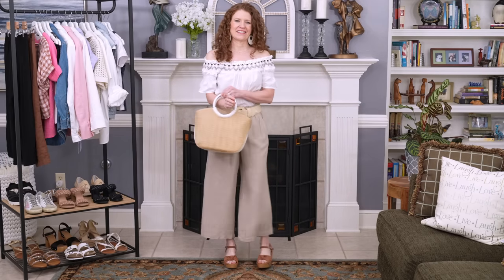What To Wear With Crop Wide Leg Pants & What Not To Wear / Shoes and Top Options With Crop Wide Legs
This Wear This Not That video goes into great detail on what to wear with crop wide leg pants.  Whatever you can wear with these pants you can also wear with crop wide leg jeans.  I will show you lots of shoes that pair very well with them and lots of tops and layering options. This is an all seasons video so you will find summer outfit options along with spring and fall options.

The pants I chose for this video are from Old Navy and I decided to show you two different length options so you can decide which on suits your own personal style preference and also you height.  The brown pair are a petite and the tan pair are just regular. They fit true to size. The tan pair is a little bit big on me because it's a small and I needed and xs but they were sold out at the time. They are also linen and perfect for this time of year if you are moving into summertime heat.

For even more style help check out my online app that gives you style advice for everyday outfits!

Links:

Brown Crop Pants (4 colors)
Tan Crop Pants
Other Crop Pants

Off Shoulder Top
White Tank
Denim Shirt
Blue Tank
Camp Button Up Shirt In Lavender
Gauze Top
Sleeveless Sweater Vest
White Button Up
Pullover Sweater
Utility Jacket
White Linen Blazer
White Linen Blazer
Fun Straw Bag
Clutch Bag: N/A
My Tote:  N/A

Shoes
Flat Sandals
Ankle Booties

Bow Necklace

Chapters
0:00 Intro
0:46 Explaining Crop Lengths
2:24 Off Shoulder Top - Wear This
3:53 Top Untucked - Not That
4:12 Belt - Not That
4:29 Belt - Wear This
5:02 Gauze Top - Not That
5:56 Gauze Top - Wear This
7:08 Plain Tank - Wear This
7:40 Utility Jacket - Wear This
8:05 Utility Jacket - Not That
8:41 Platforms - Wear This
8:57 Belt & Loafers - Wear This
9:36 Blazers - Wear This
11:32 White Button Up Shirt - Wear This
12:13 Heels - Wear This
13:40 Ankle Boots - Wear This
15:11 Chunky Loafers - Wear This
15:45 3 More Top Options